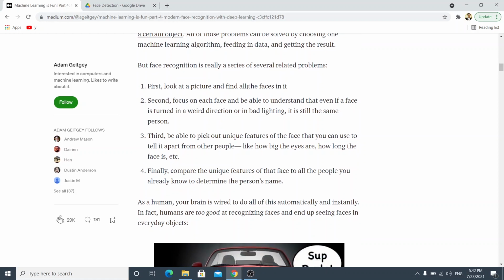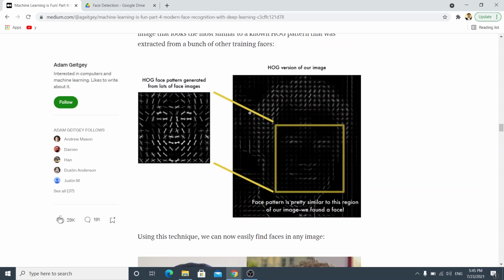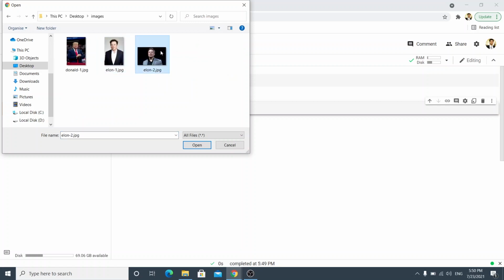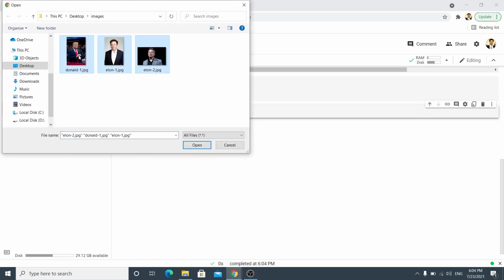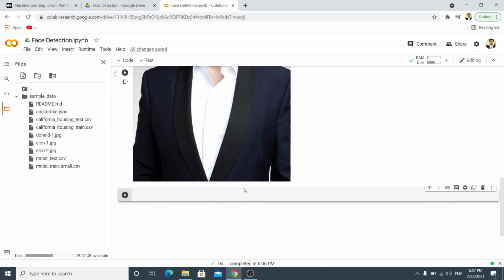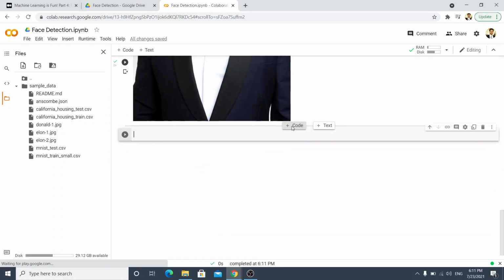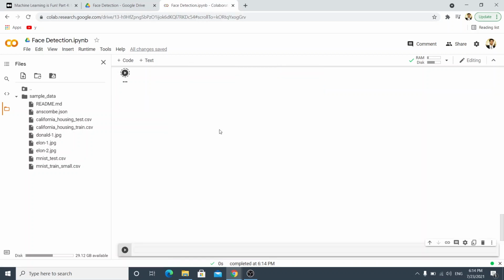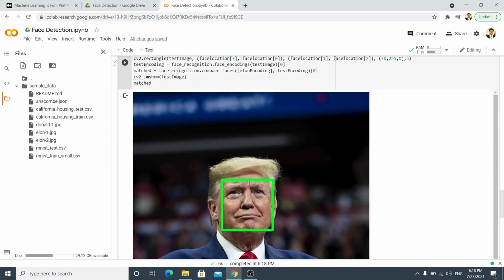Face Detection Using OpenCV for Beginners | Learn Machine Learning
In this video, we are going to explain to you what is face detection, how it works, and how to code one yourself.